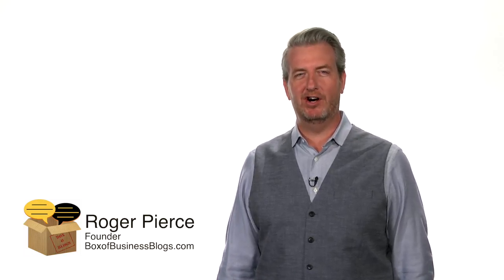Roger Pierce / Box of Business Blogs / Backstory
I really love writing small business articles and I've sold my content to some of the biggest companies in the world -- and for big money. Through Box of Business Blogs, I can now offer the same high quality blog articles directly to small business owners. Check out my story in this video. for your free blog sample.